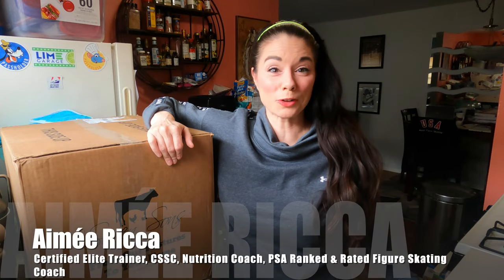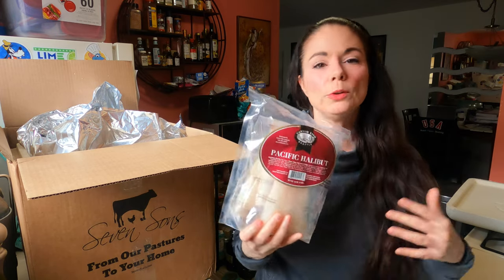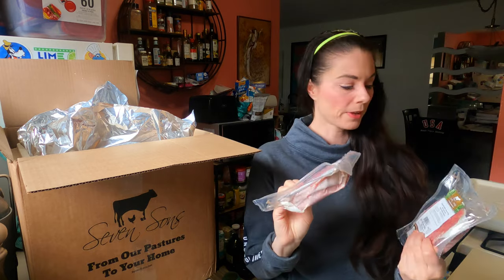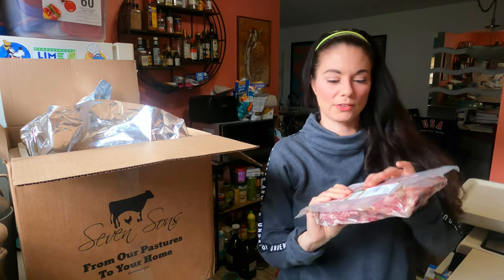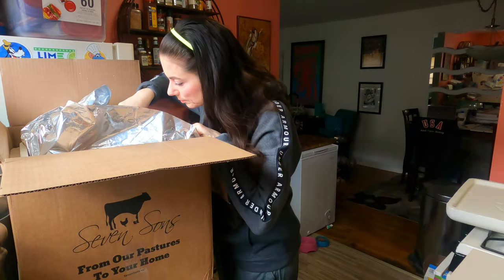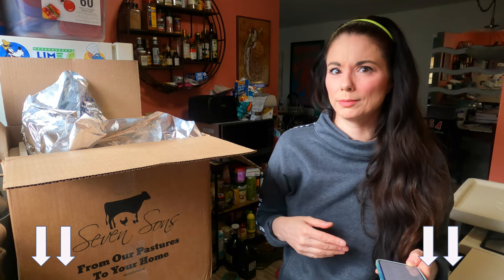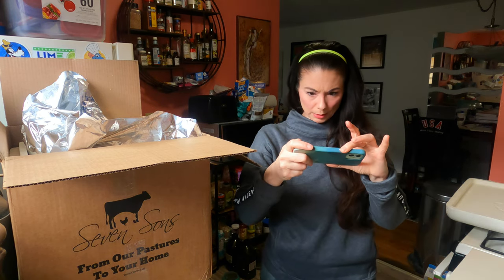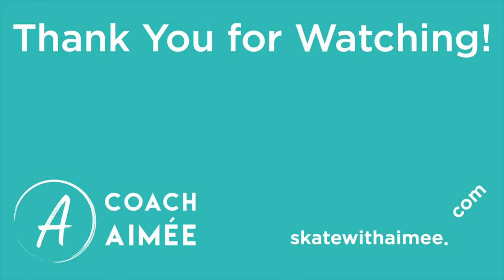Seven Sons - Grass Fed Meat Delivery (April 2021) Burgers, Ribs, Brisket, Filet Mignon, Flank Steak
In this video, I unbox my latest grass-fed organic meat delivery from Seven Sons and compare it to my experience with The Butcher Box subscription box and the beef that I recently got from Misfits Market. I like Seven Sons because the animals are raised humanely on pasture, no hormones, antibiotics or GMOs, regenerative farming practices, transparent and straightforward labels, farm is open to the public, no monthly commitments - you can order whenever you want for home delivery.

❤️ Thrive Market (another great source for grass fed meats, pantry items, and alkaline water pitchers too!)

✅ Download the Easy One Dish Meal Recipe Guide & Other Free Resources

00:00 Intro | Seven Sons Meat Delivery
01:24 Seven Sons Tribe | Free Pacific Wild Caught Halibut
02:24 Seven Sons Uncured Bacon Infused Burgers
03:50 Seven Sons Flank Steak
04:13 Seven Sons St. Louis Style Ribs
04:42 Seven Sons Untrimmed Filet Mignon
05:09 Seven Sons Gourmet Ground Beef Burgers
05:47 Seven Sons Grass Fed Brisket
07:05 Seven Sons Coupon Code | Seven Sons Promo Code
07:41 Seven Sons Receipt
08:39 Seven Sons Full Order Unboxed
09:12 Seven Sons vs Butcher Box | Seven Sons vs Misfits Market

My name is Aimée Ricca, and I’m an ISSA Certified Elite Personal Trainer (E-CPT), Nutrition Coach (CN), and Youth Fitness Coach (CYFC). I'm also a PSA Ranked and Rated Skating Coach/Choreographer. My passion is to inspire and empower you to achieve your healthy living goals  – because I believe everyone deserves the opportunity to thrive!

I became a coach to help others avoid making the mistakes that I made. I've suffered injuries, been exhausted, and frustrated. I learned everything the hard way and share my experiences so that you don't have to learn the way I did!

Additional Resource Links:
✅ I love getting Cash Back and think you will too!